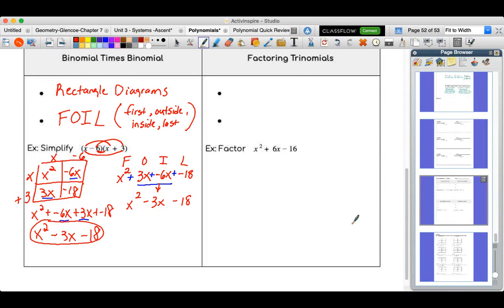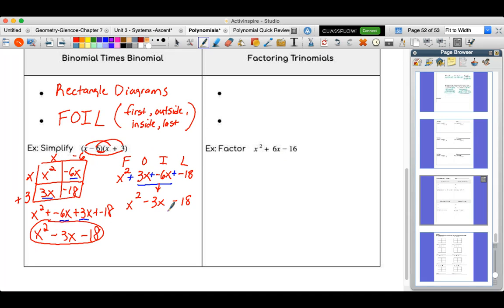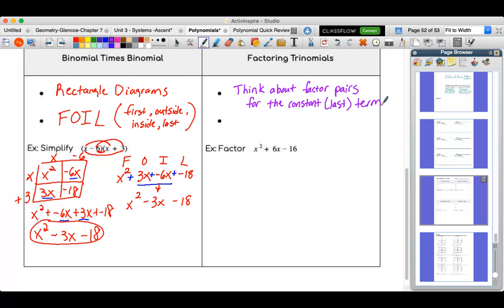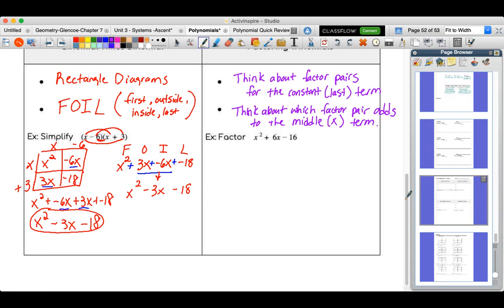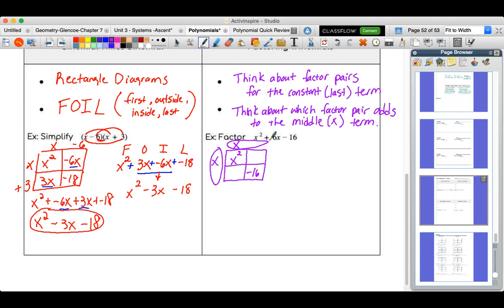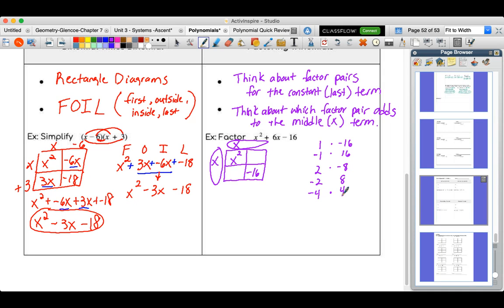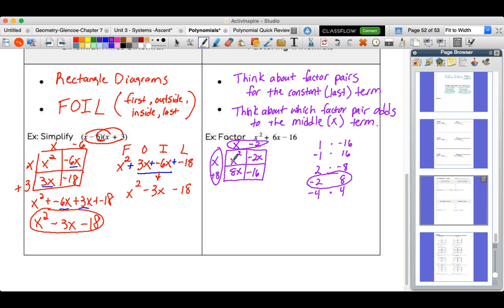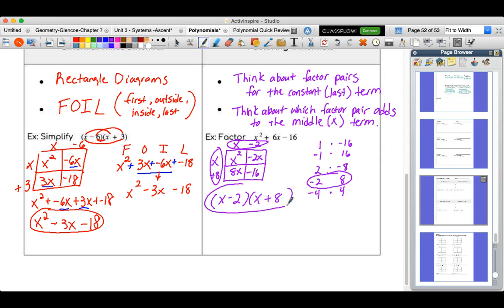Polynomial Review Part 3